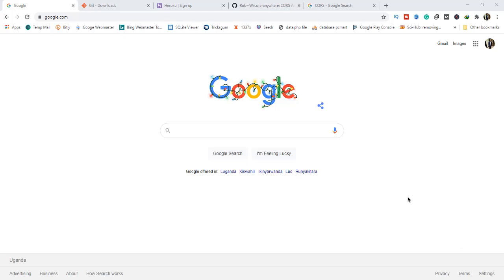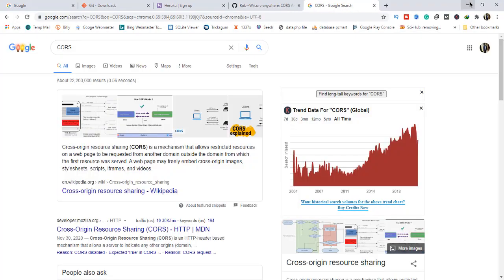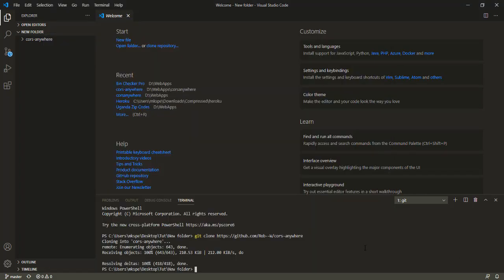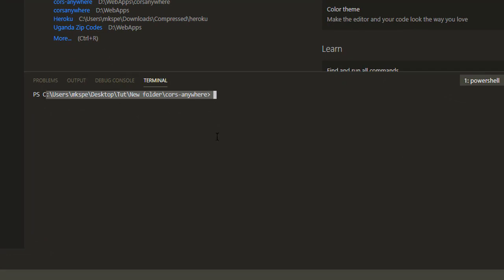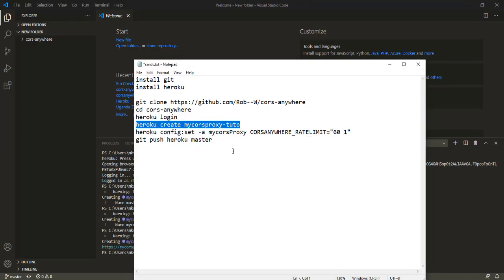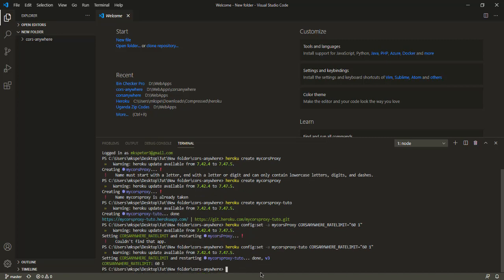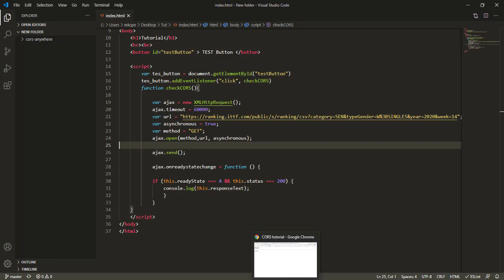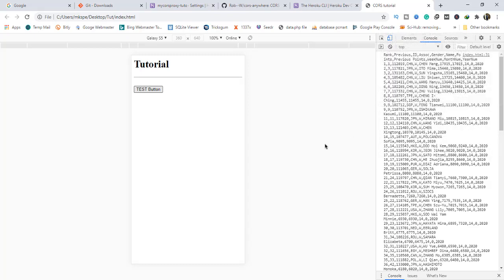CORS Anywhere Installation on Heroku